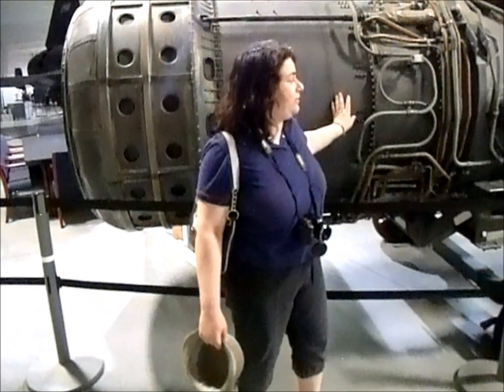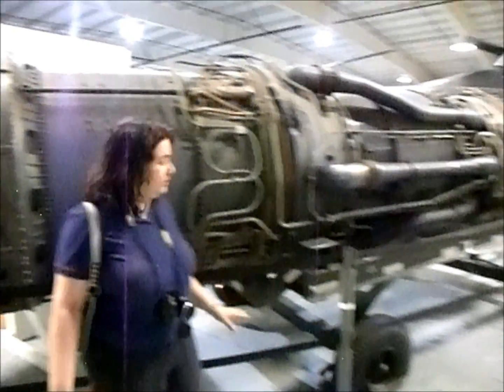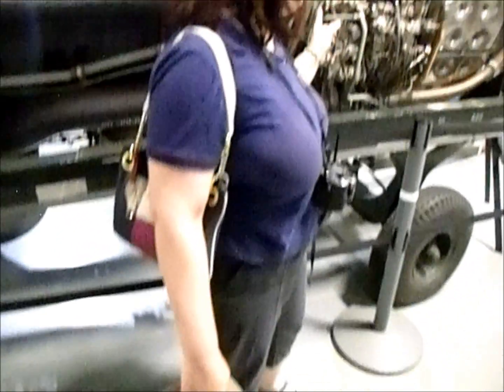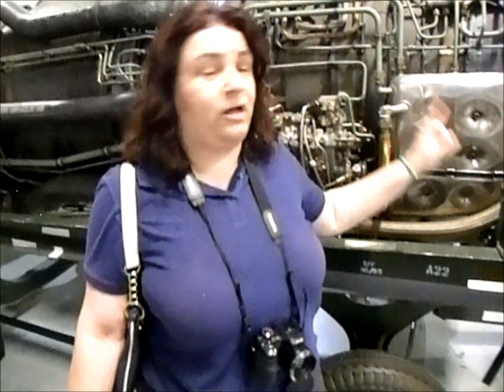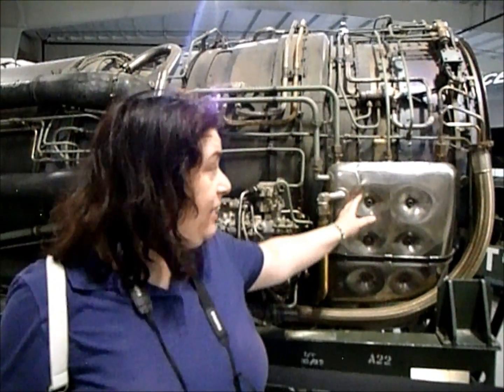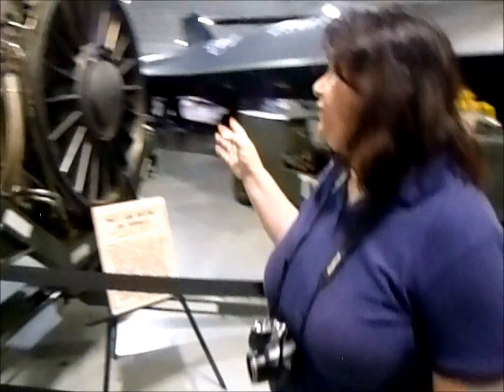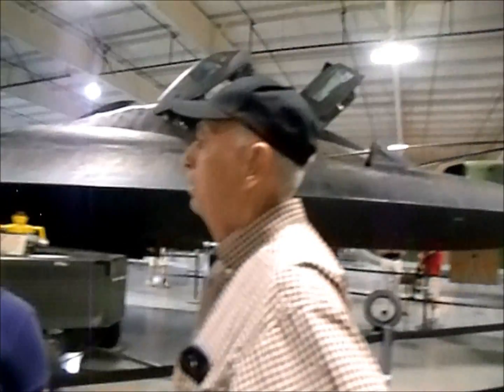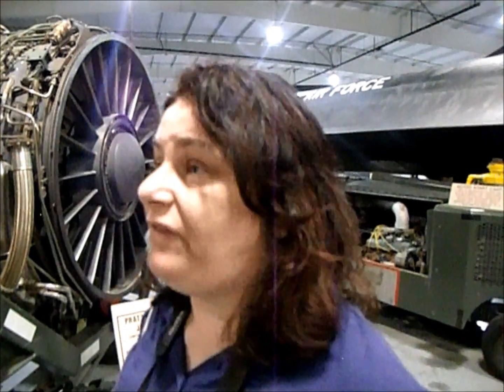A Hostess Explains the SR-71 Blackbird Engine to an Inquiring Tourist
This is a video my gf and her father made while walking though the Hill Airforce Base Museum.  We had a fun time making it, and hope you enjoy!